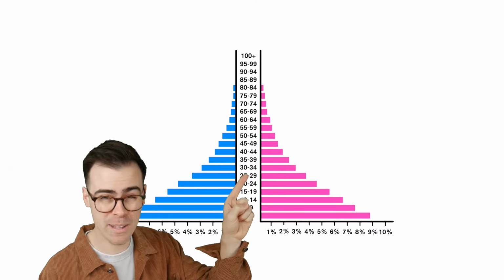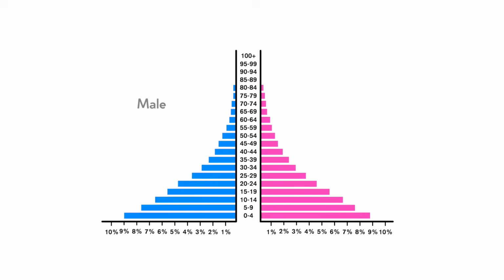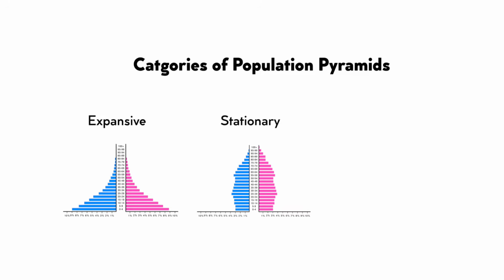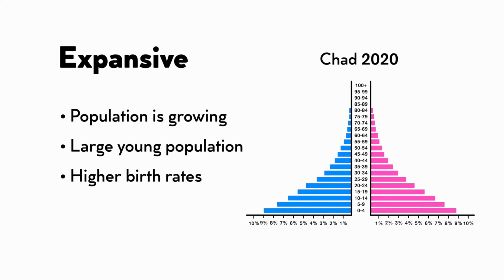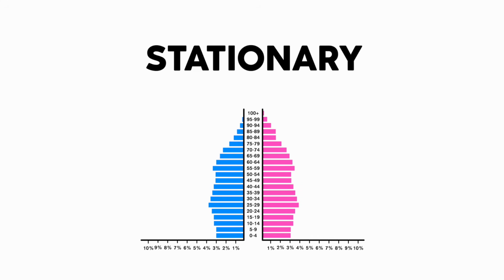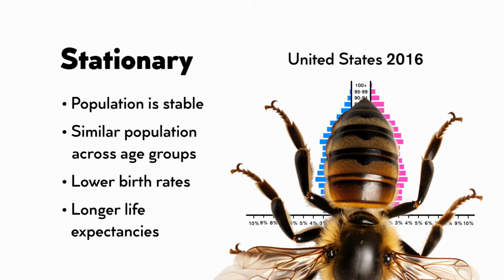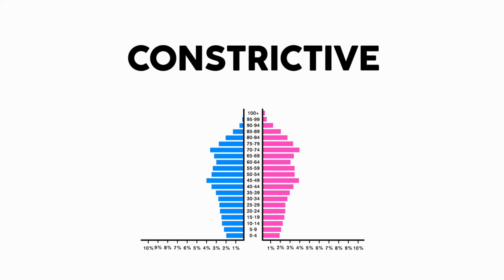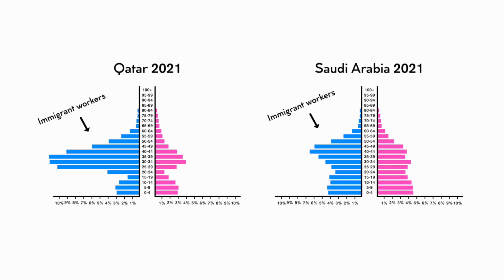Population Pyramids Explained